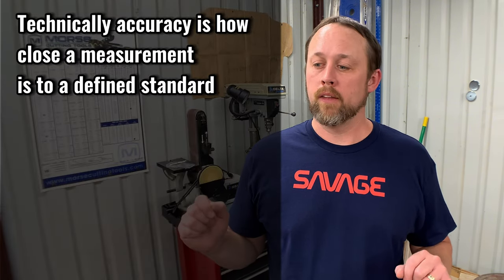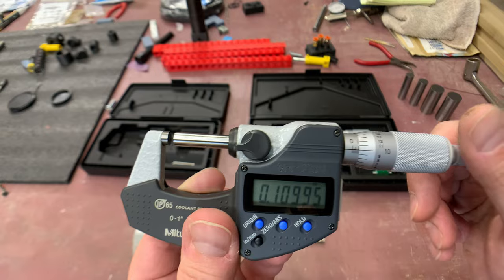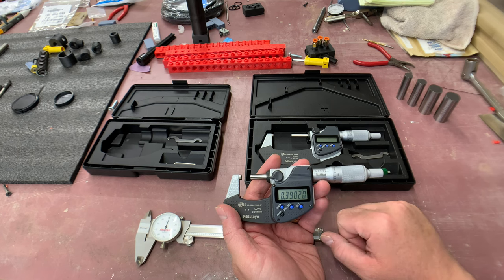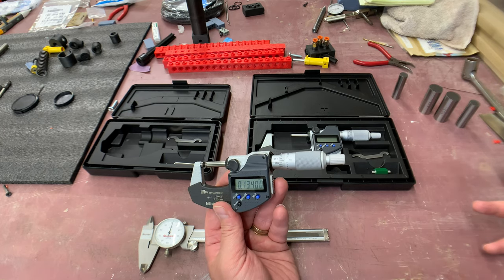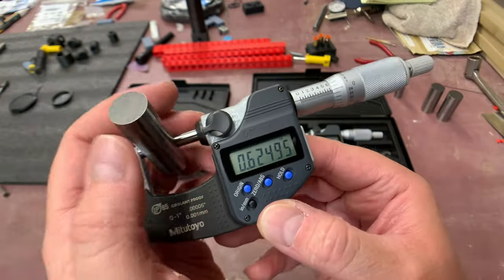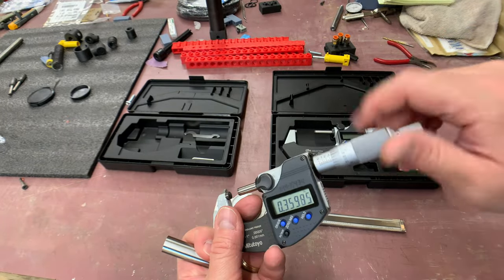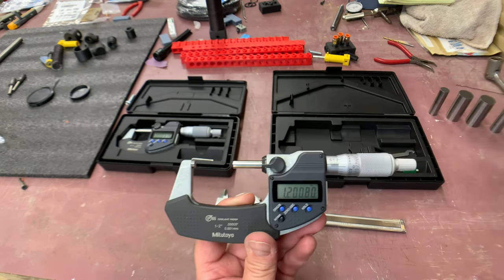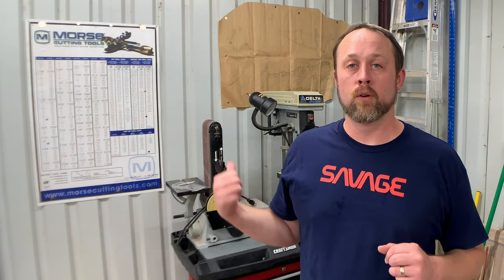Measuring Secrets for Micrometers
Micrometers are relatively easy to use, but they can be difficult to use well.  There is a finesse involved with all measurement that a person can develop through their experience as a maker, machinist or engineer that is critical if you desire to be accurate.  In this video I explain how to measure with a set of digital micrometers using both digital and analog.  I go into some ways that you can make mistakes, and some things to keep in mind when deciding to trust your own measurements.

Measurement is essentially about a comparison of objects to determine fits for components that will provide a function in an assembly of some kind.  This is a fancy way to say that you're making parts that are meant to work together in a certain way.